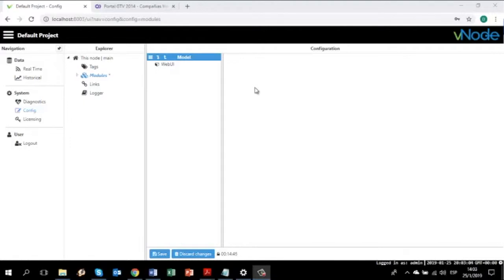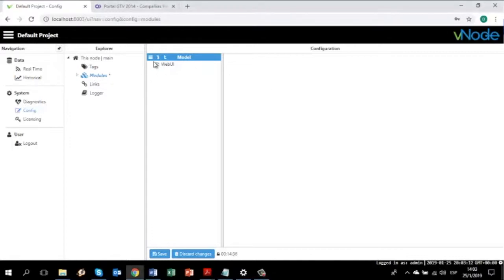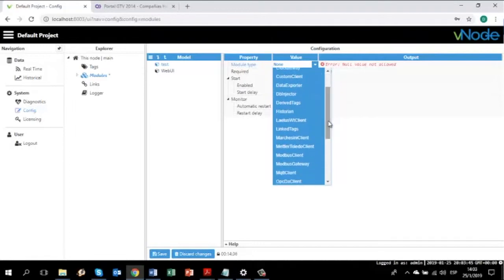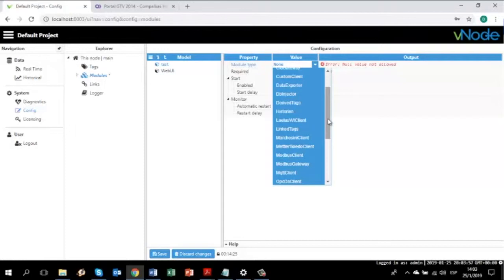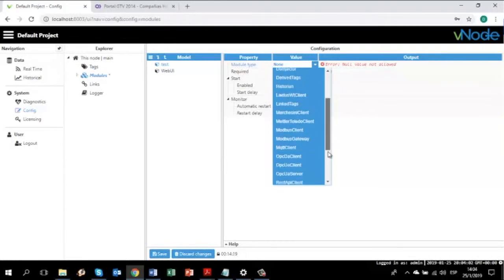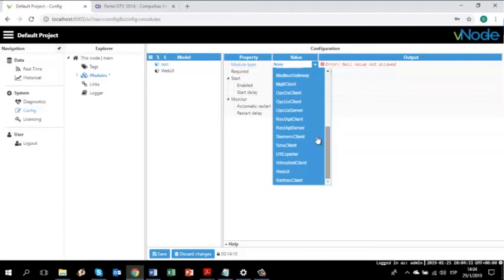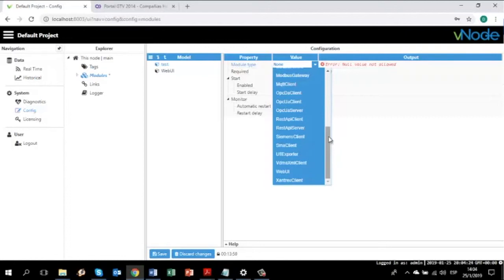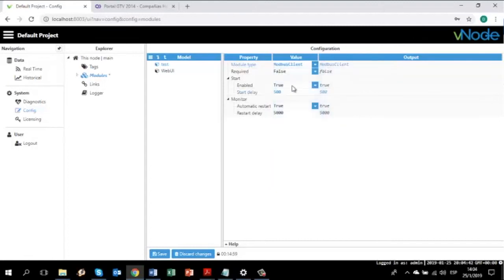vNode HOW TO CREATE A MODULE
You have the possibility to create and configure modules directly from vNode interface.

The first step will be to open the config tab, and to select the module you want to create in the drop-down menu :
🔵OPC DA CLIENT
🔵OPC UA CLIENT
🔵OPC UA SERVER
🔵MODBUS TCP & RTU CLIENT
🔵Siemens S7 Client
🔵Ascii module
🔵VMD XML Client Module
🔵Marchesini Module
🔵Kanebo Module
🔵Local Historian
🔵UFLExporter Module
🔵RestApi Client Module
🔵RestApi Server Module
🔵MQTT Module
🔵Db Injector Module
🔵Derived Tags Module
🔵Scripting module
🔵Linked Tags
🔵Custom Client Module
🔵Data Exporter Module